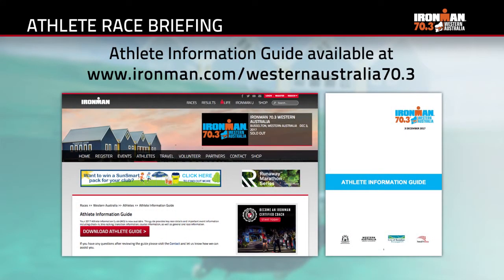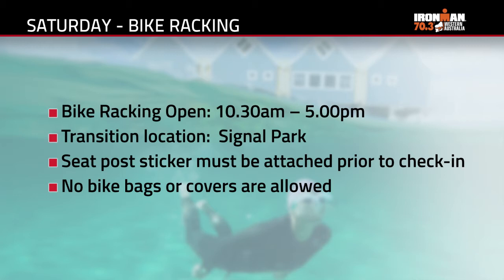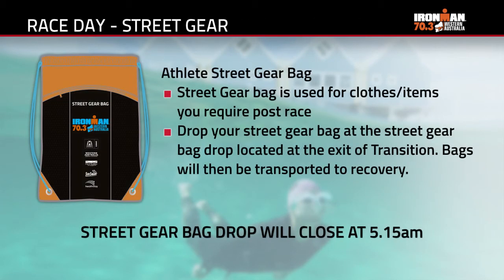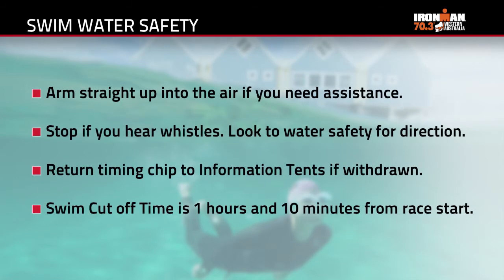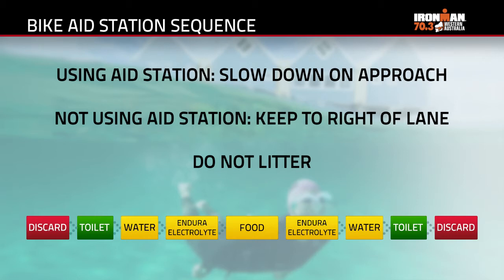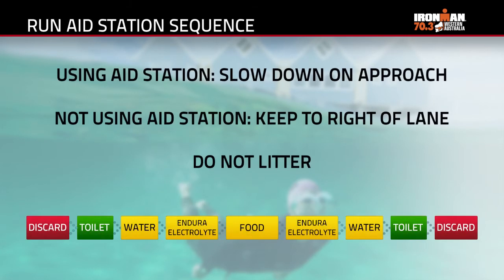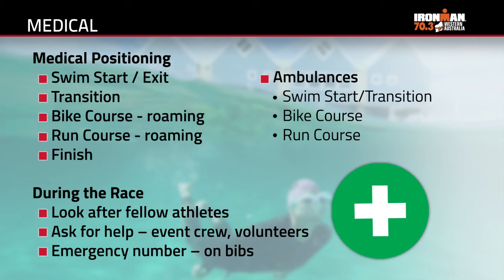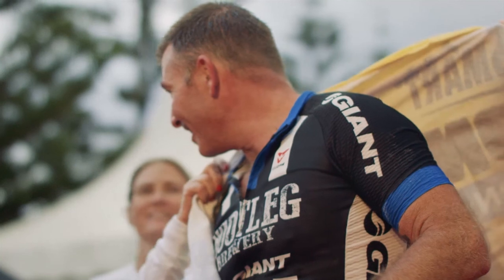2017 IRONMAN 70.3 Western Australia - Athlete Race Briefing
2017 IRONMAN 70.3 Western Australia - Athlete Race Briefing

to view the Athlete Information Guide.